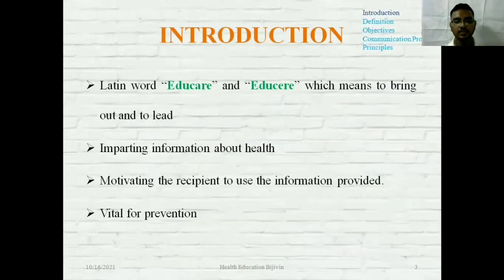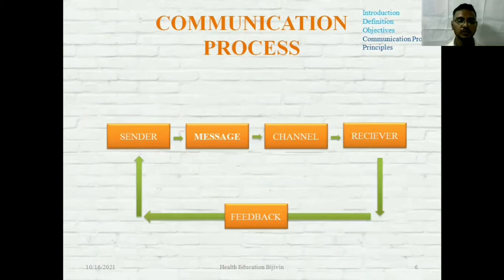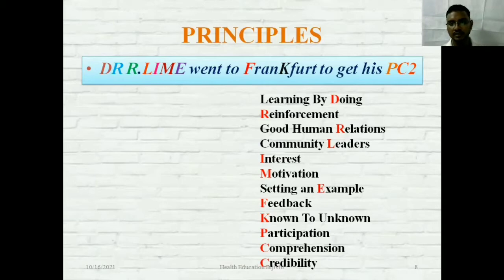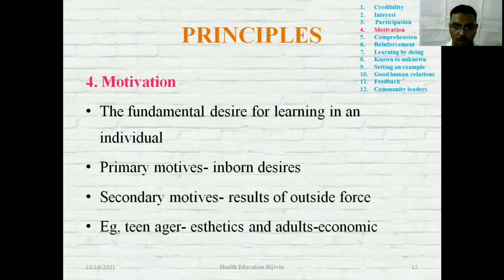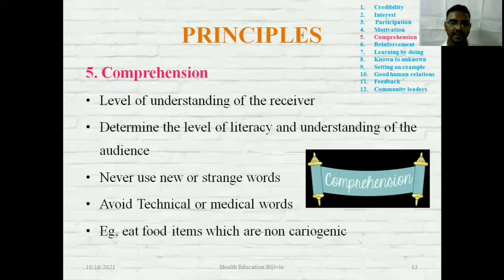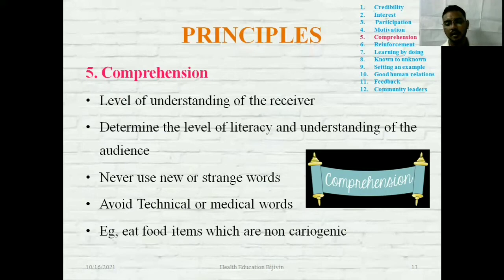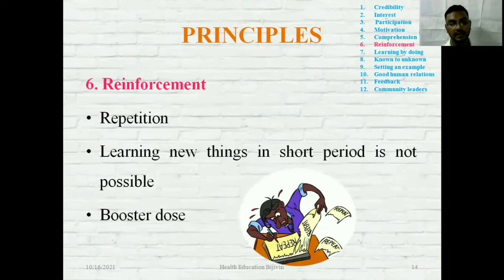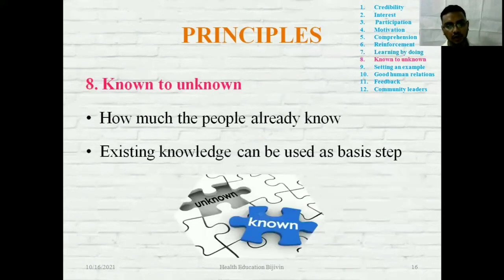Health Education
In this video Dr. Bijivin V has briefly discussed about Health Education.